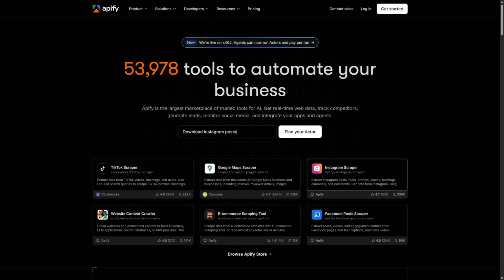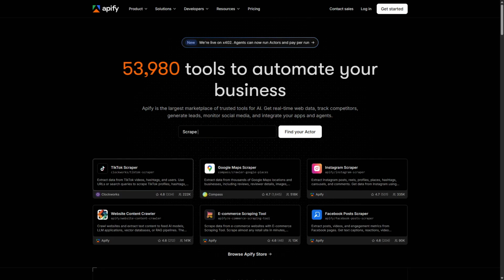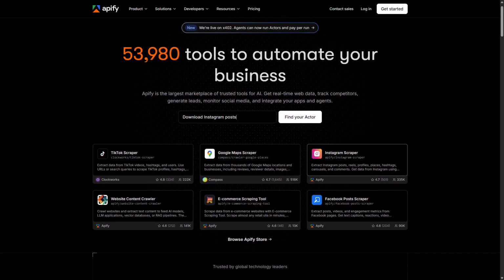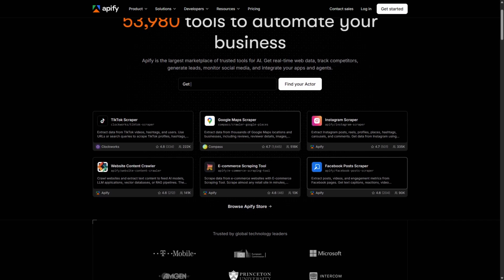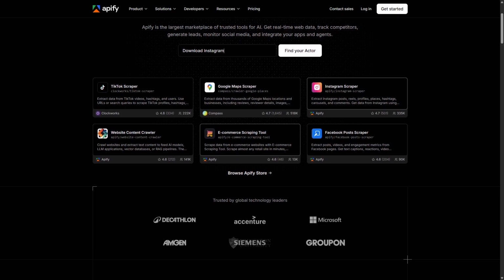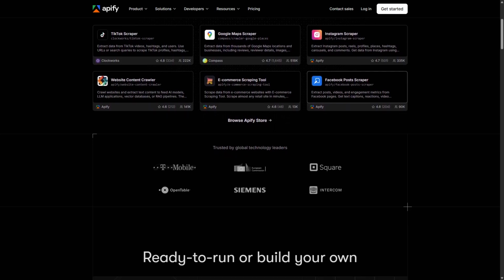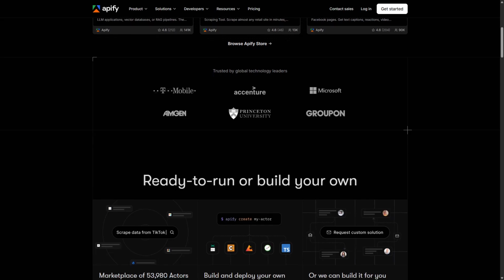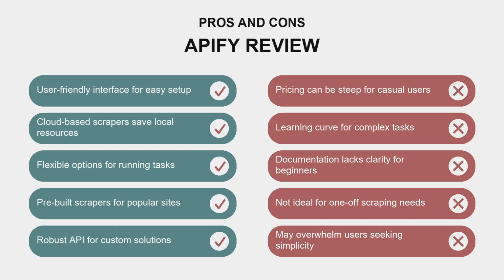Apify Review Best Web Scraping Platform Reviewed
This video teaches you everything you need to know about Apify, one of the best web scraping platforms available today. We provide an in-depth review covering its features, pricing, ease of use, and how it compares to other web scraping tools on the market. Whether you are a beginner or an experienced developer, this review will help you decide if Apify is the right choice for your web scraping needs. Learn how Apify can automate data extraction, handle complex websites, and integrate with various APIs efficiently.

We also demonstrate practical examples and use cases to show Apify in action, highlighting its strengths and any potential limitations. By the end of this video, you will have a clear understanding of how Apify works and whether it fits your project requirements.